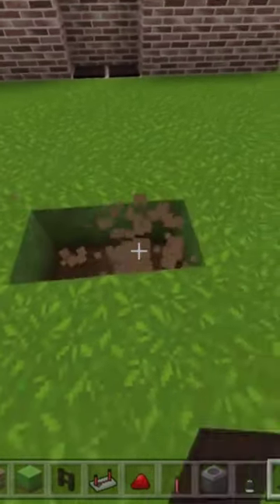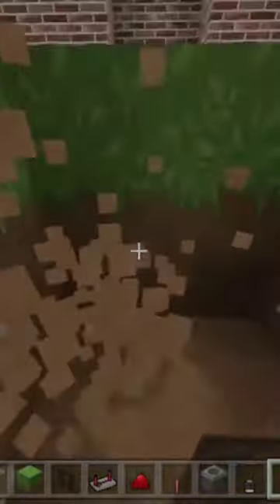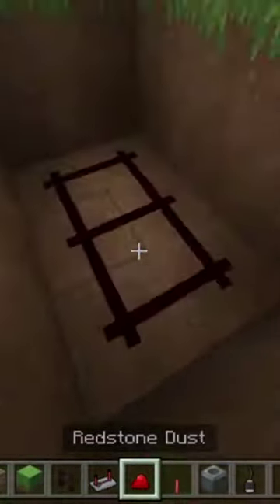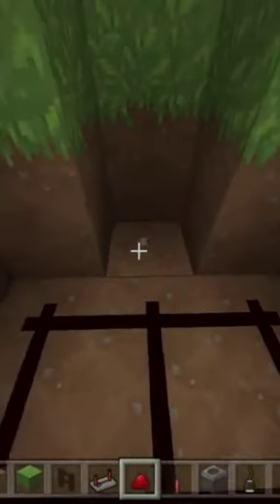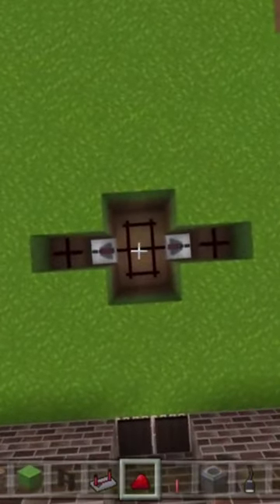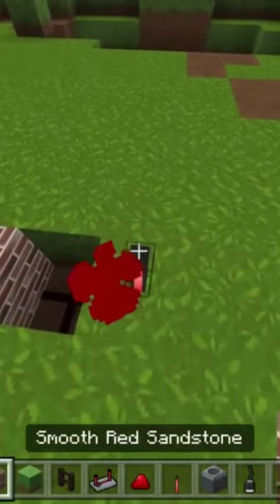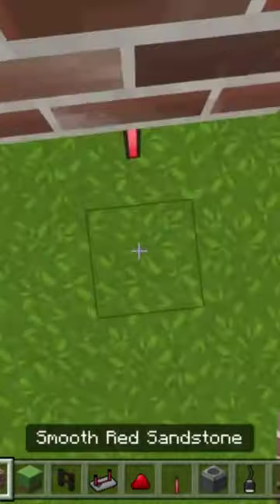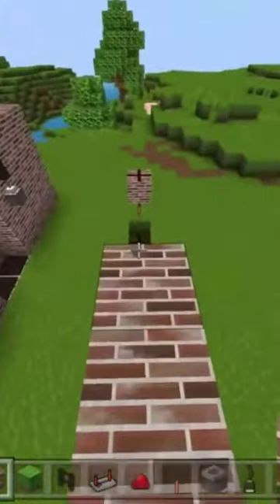Automatic sliding Door in minecraft